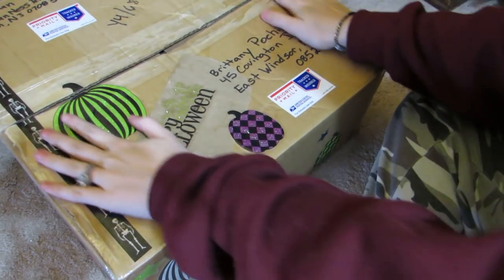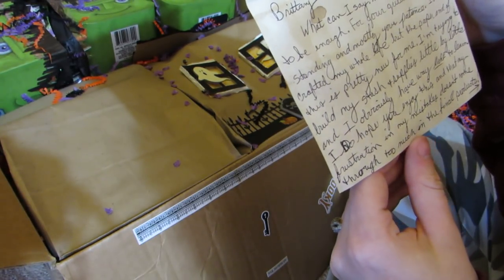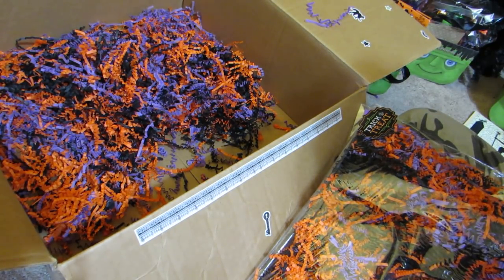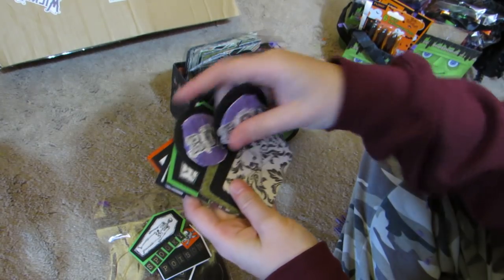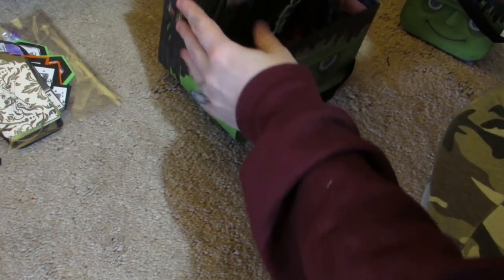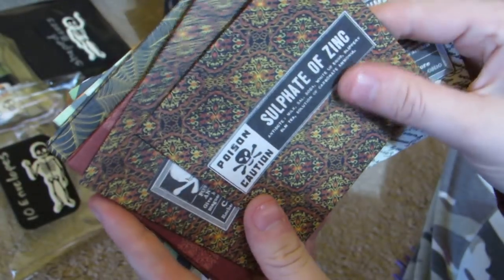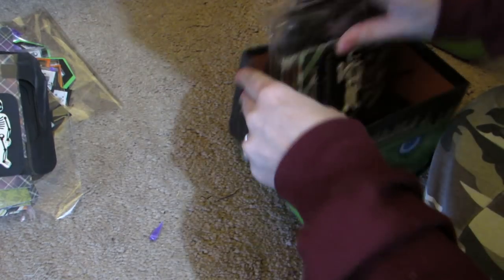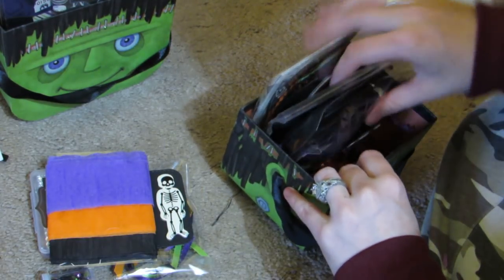Halloween Packaging Swap Unboxing Part 1